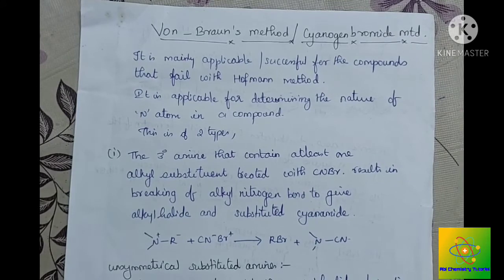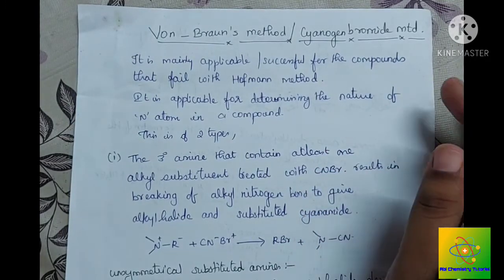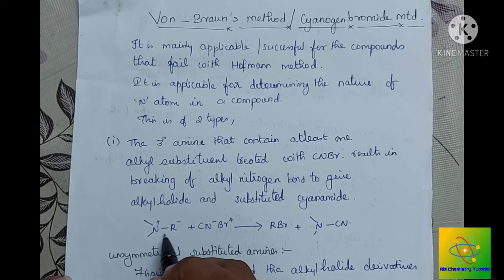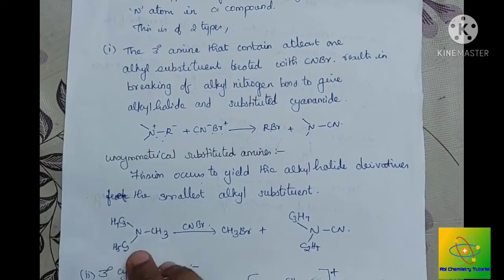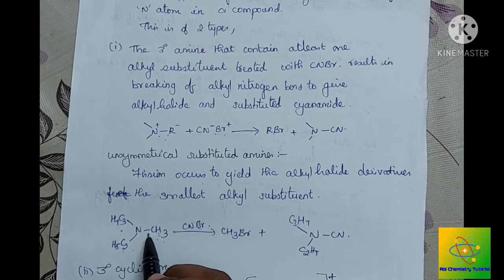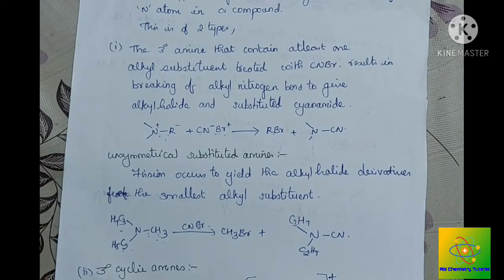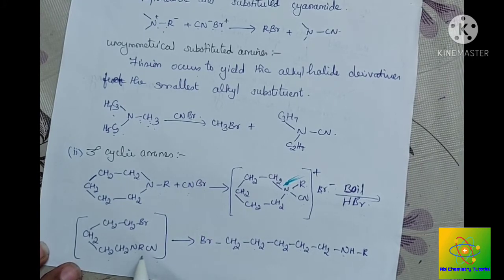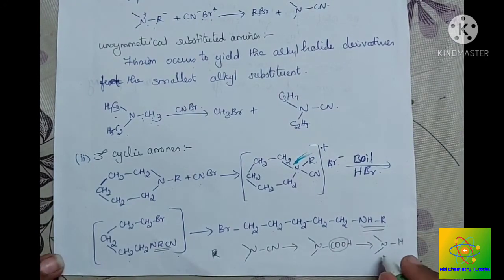Von Braun's method|Tamil|Cyanogen Bromide method|Structural elucidation of alkaloids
Hi friends!
This video is about the Von Braun's method or Cyanogen Bromide method used in structural elucidation of alkaloids to find the nature of amines and the skeleton of the alkaloid.

Take care